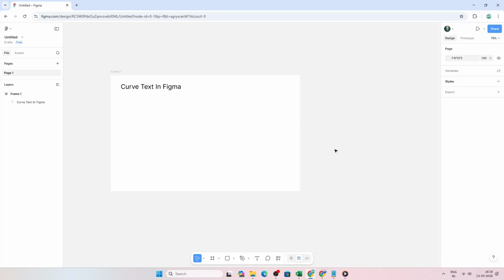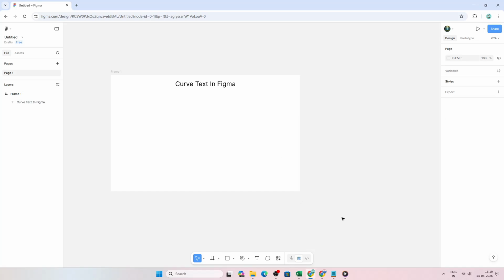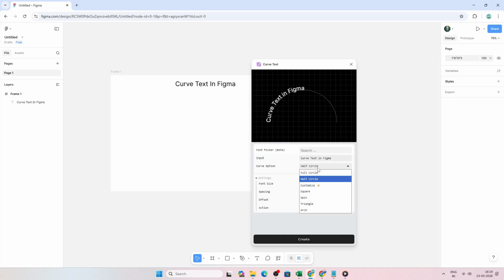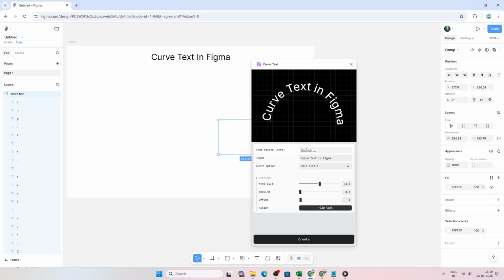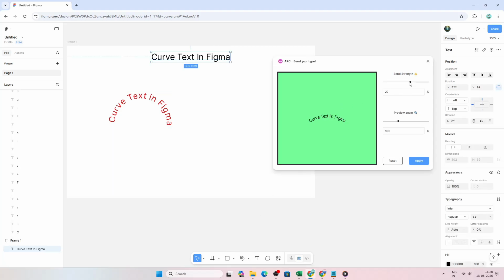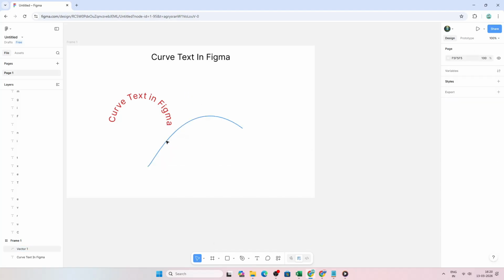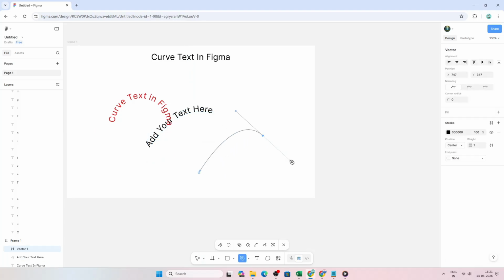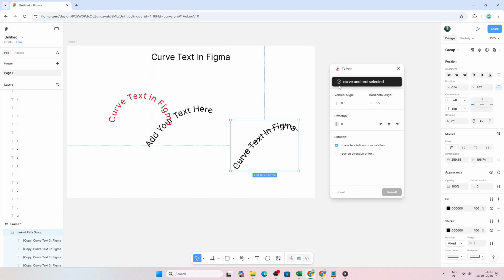How To Curve Text In Figma Plugins And Paths (Step By Step)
Learn how to curve text in Figma using plugins and vector paths in this step-by-step Figma tutorial for beginners and pro designers. Master Figma typography and text warping techniques to improve your UI design workflow.